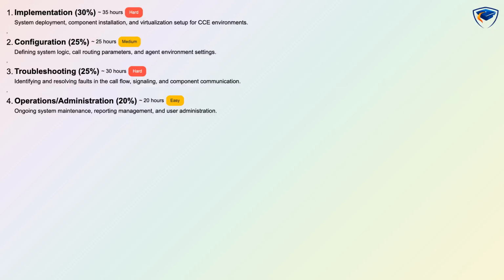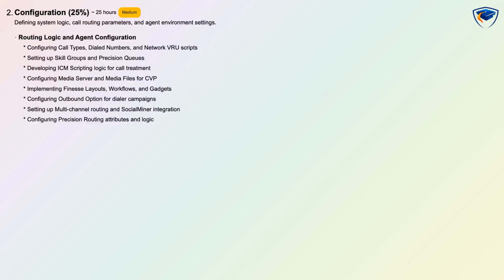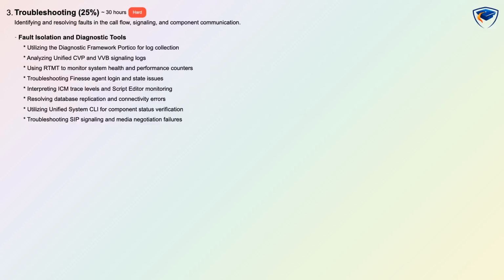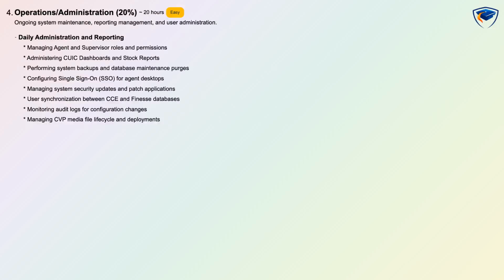Cisco 500-444: Unlock Enterprise Networks Success - Your Ultimate Study Guide & Exam Prep Checklist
Unlock the ultimate secret to acing the Cisco 500-444 exam with our comprehensive syllabus guide, carefully crafted by industry experts to ensure you're better equipped than the rest. Unlike other study guides, our video breakdown gives you the inside track on the do's, don'ts, and must-knows of this challenging exam.

In this video, we'll walk you through a detailed syllabus breakdown of the Cisco 500-444 exam, pinpointing the most critical topics and domains. By familiarizing yourself with these key areas, you'll be well on your way to achieving an impressive score.

Core Topics Covered:

- Enterprise Networks and Mobility (20% of the exam)
- Network Security and Threat Defense (20% of the exam)
- Enterprise Networking Architecture (20% of the exam)
- Advanced Threat Protection (15% of the exam)
- Identity, Authentication, and Authorization (10% of the exam)
- Validation and Troubleshooting (15% of the exam)

This video is more than just an exam prep resource; it's your trusted study guide. Our knowledgeable instructors will dive deep into the complexities of the Cisco 500-444 exam syllabus, imparting actionable certification tips to improve your learning outcome.

Ready to take your exam prep to the next level? Boost your score with Exam Sale practice questions and study guides. At Exam Sale, we're dedicated to helping you conquer the Cisco 500-444 exam with confidence. Start your certification journey today and watch your career soar to new heights.

Good Luck!